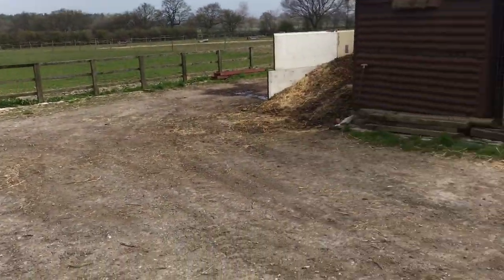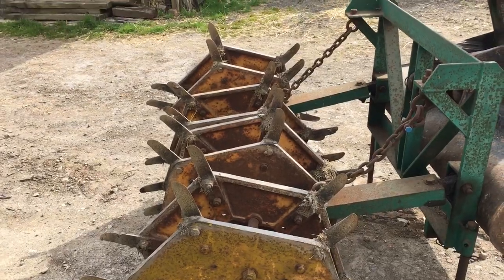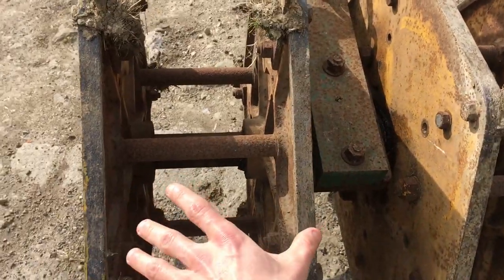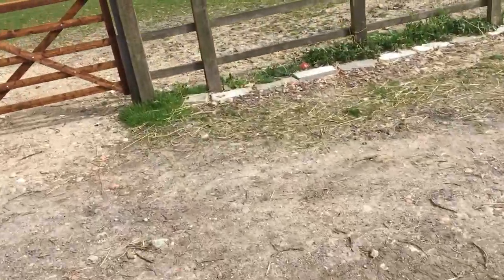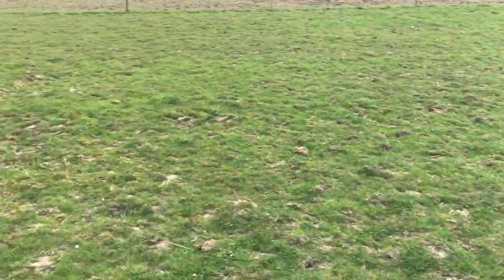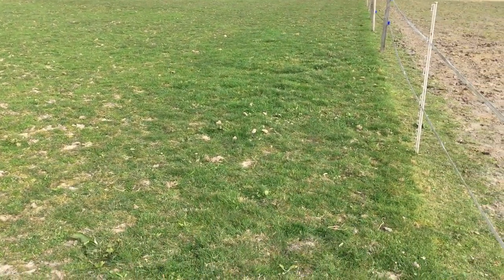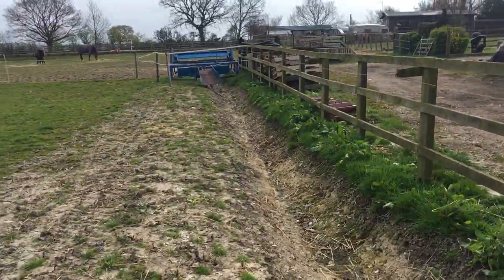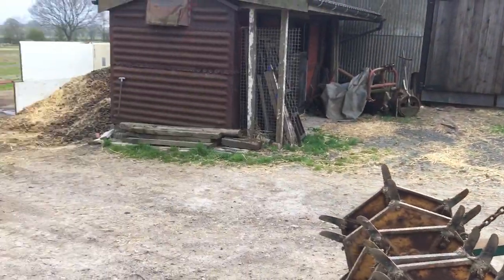Slitting bandwagon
Playing musical equipment again😑 and thought I’d jump on the bandwagon talking about slitting/aeration.